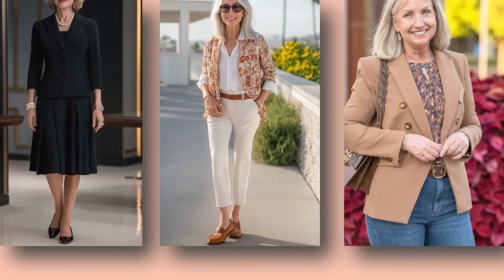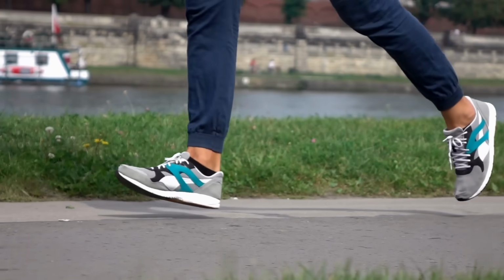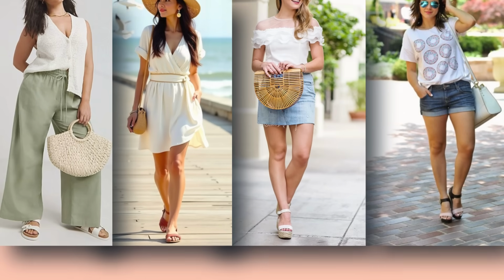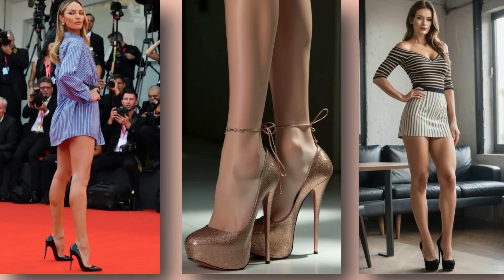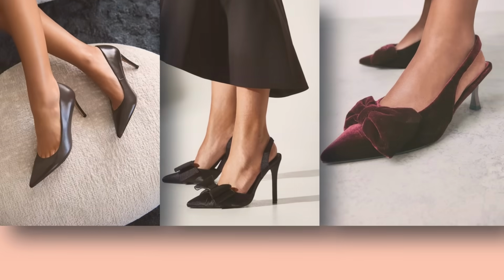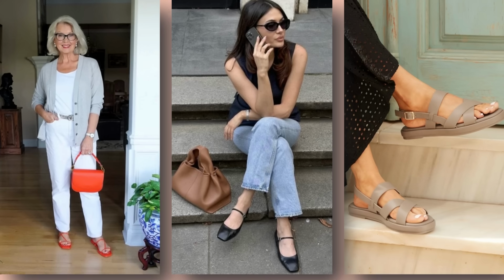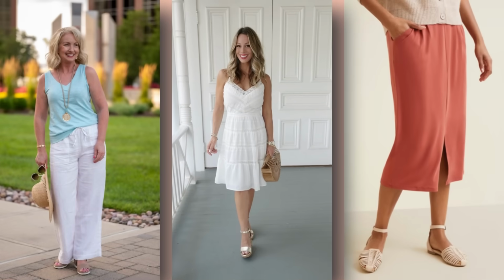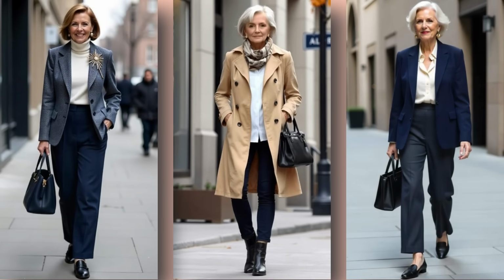The BIGGEST Shoe MISTAKES Women Over 50 Make (And What to Wear Instead)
🌸 I’ve created a FREE community for women 50+!
Style, skincare, hair, confidence & fitness tips… basically everything but the fountain of youth. 😉✨

The BIGGEST Shoe MISTKAES Women Over 50 Make (And What to Wear Instead)

Struggling to find shoes that match your elegant, sophisticated style after 50? In this video, I’m breaking down the biggest shoe mistakes mature women often make—and more importantly, what to wear instead to look polished, elevated, and effortlessly chic. If you want to refine your wardrobe from the ground up, this is where to start.

🎁 Get Your FREE Fashion Guide for Women Over 50!

✨ SHOP THE LOOKS FEATURED IN THIS VIDEO: 👚
Structured Pointed-Toe Leather Flats